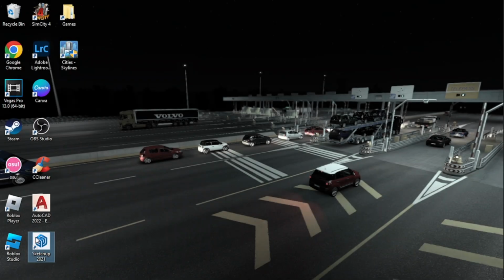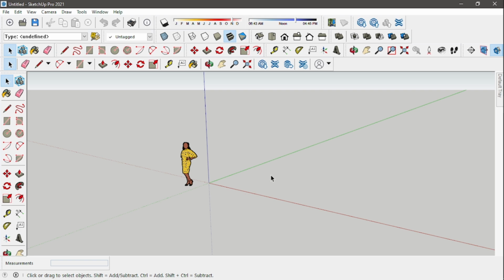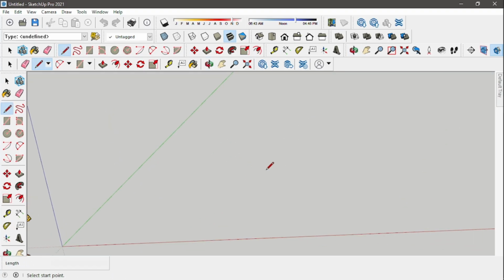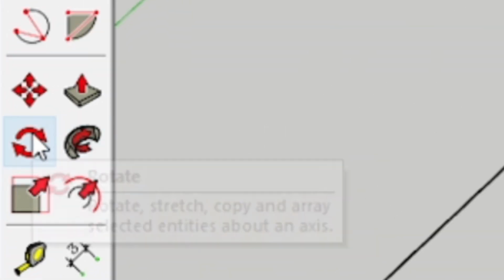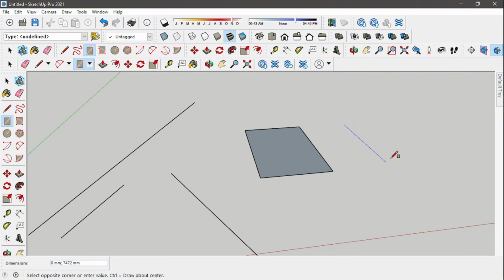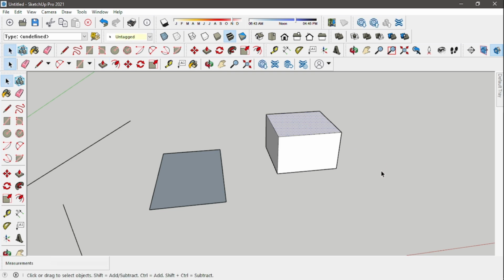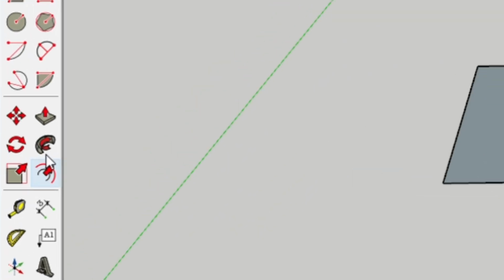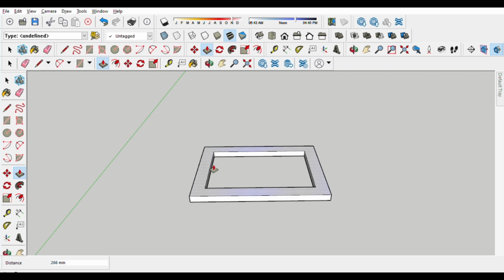Basic Steps how to use Sketchup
In this Beginner Friendly tutorial,i will guide you through the essetial steps to get started with sketchup. whether you're a designer,architect or just curious about the sketchup itself, this video might help you.

Chapters :
0:00 intro
0:31 Tools and Material
0:45 Getting Started
1:34 Camera View
1:57 Line Tools
2:18 Move Tools
2:35 Copy Tools
2:41 Shape Line Tools
3:36 Pull/Push Tools
4:02 Group System
4:25 Offset tools
5:20 Closing
5:35 Outro